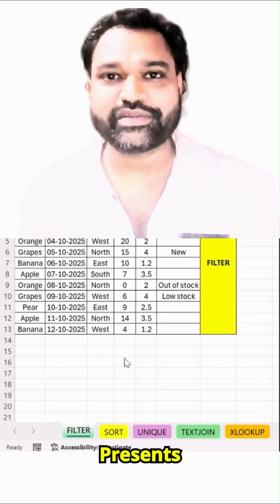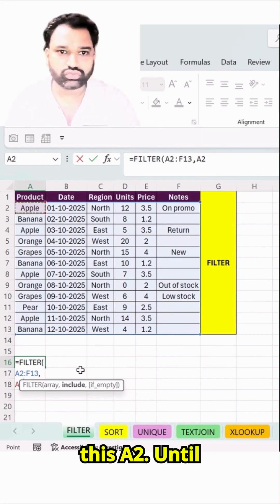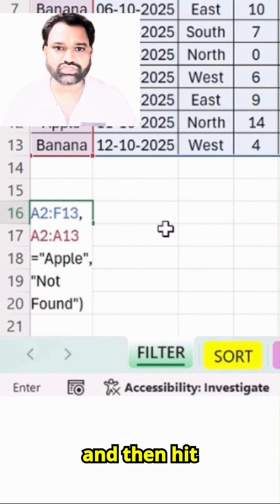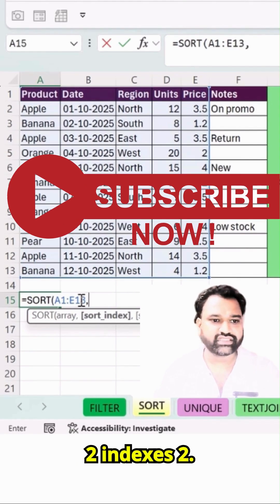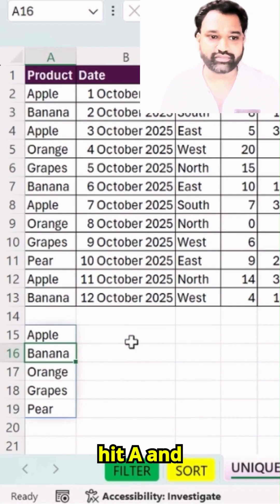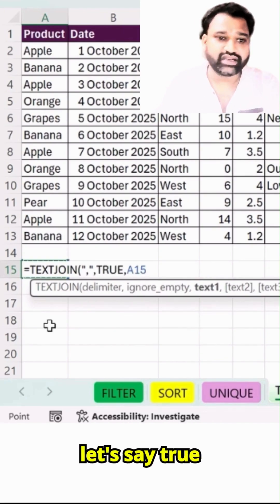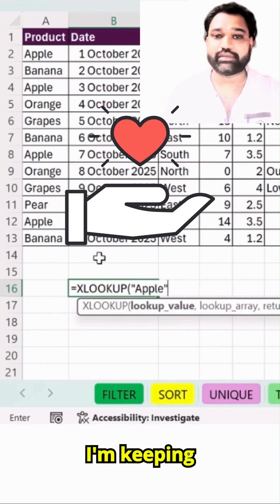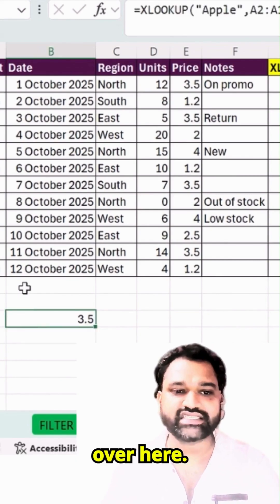5 Excel Formulas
5 Powerful Excel Formulas Learn 5 powerful Excel formulas that every professional should know — from FILTER and SORT to UNIQUE, TEXTJOIN, and XLOOKUP. In this short Excel tutorial, you’ll see how each function works step-by-step so you can create smarter spreadsheets in minutes.

00:00 Intro
00:06 FILTER in Excel
00:55 SORT in Excel
01:24 UNIQUE in Excel
01:44 TEXTJOIN in Excel
02:10 XLOOKUP in Excel
02:49 Outro

📊 Formulas Covered:
FILTER – extract matching data
SORT – organize data automatically
UNIQUE – remove duplicates easily
TEXTJOIN – combine text and cells
XLOOKUP – the smarter VLOOKUP